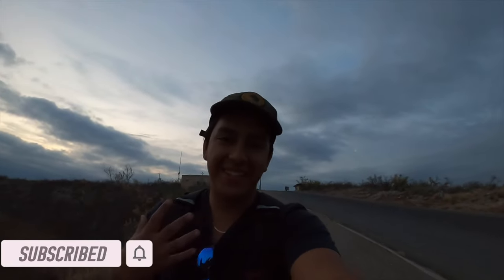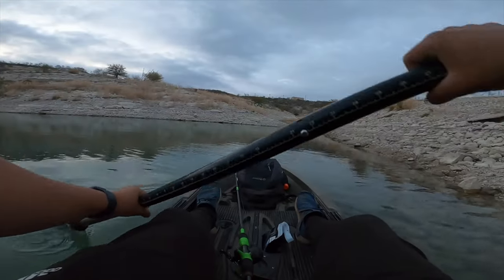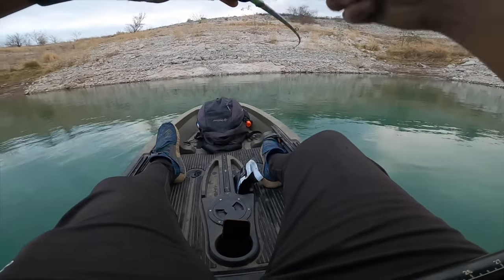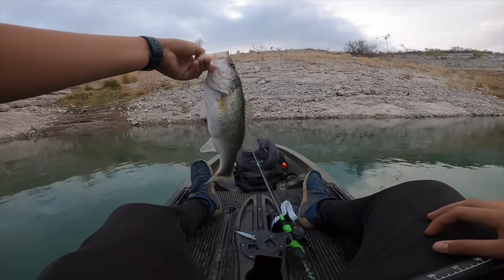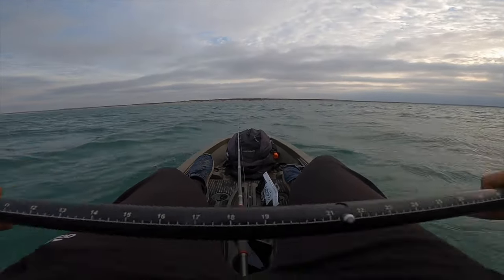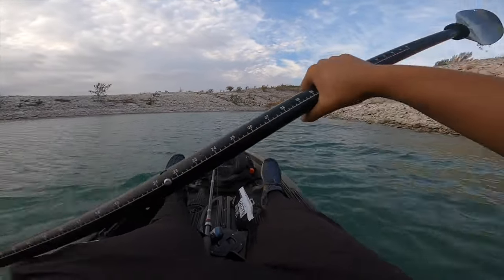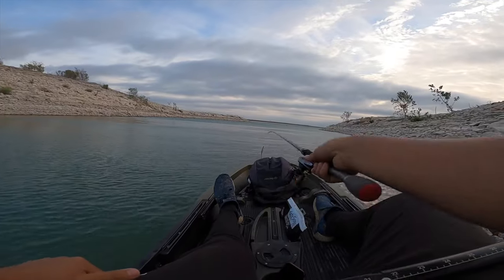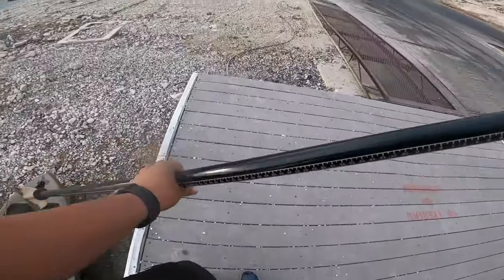The Biggest Fishing Worms I Have Ever Used!!! (Gone Wrong!)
Using this long worm was definitely a challenge because of the size of the bait itself, not the mention the amount of wind that there was.

Reels: Shimano Curado DC and Lews Mach 2
Editing: Final Cut Pro and Photoshop
Cameras: iPhone 11 Pro Max and GoPro Hero 8
Main Fishing Locations: Lake Amistad/ San Felipe Creek/ Devils River